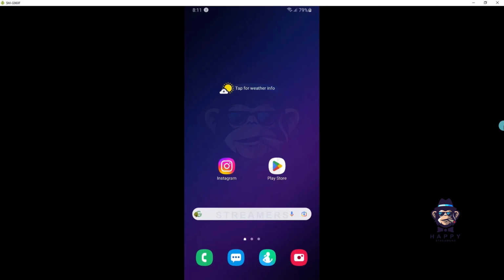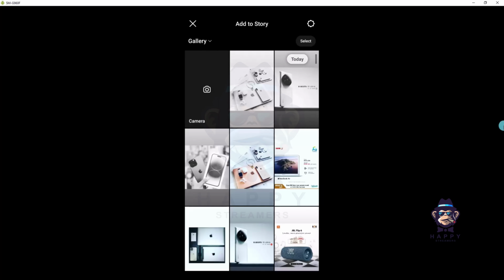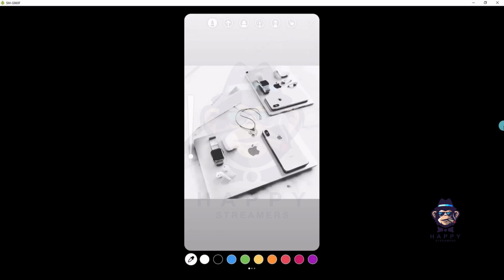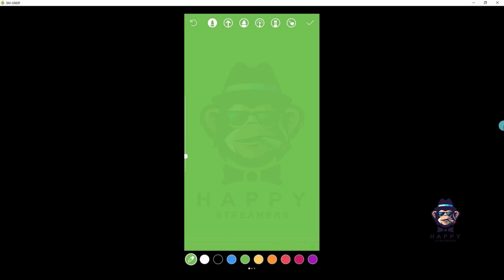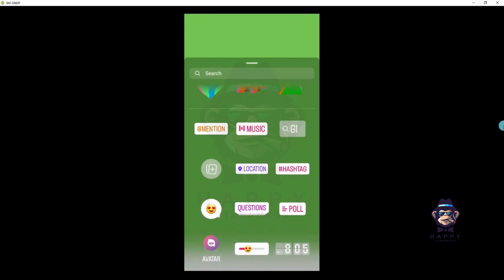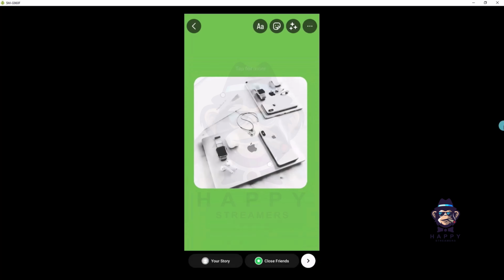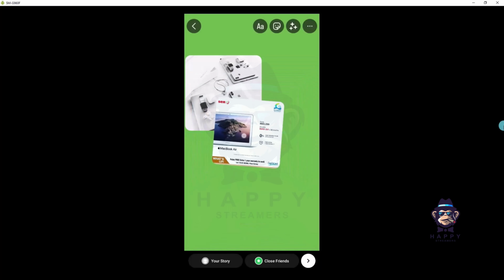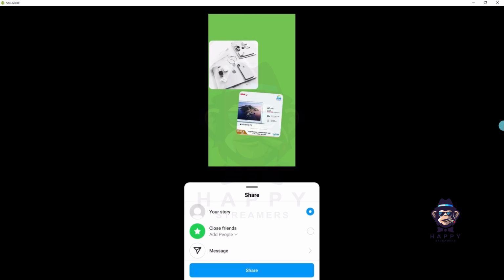How to Add Multiple Photos in Instagram Story 2025 [New Method]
Learn how to enhance your Instagram story game by adding multiple photos in a single post! In this tutorial, we'll guide you through the step-by-step process of creating captivating stories using the "Multiple Photos" feature on Instagram. Whether you're a casual user or a social media enthusiast, this video will provide you with valuable tips and tricks to make your stories more engaging and eye-catching. Don't miss out on this opportunity to take your Instagram game to the next level!